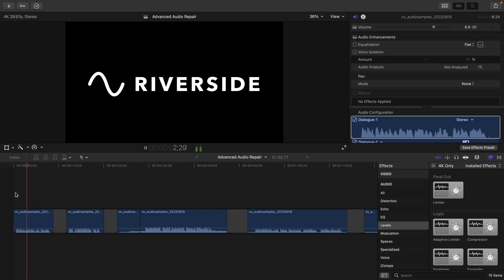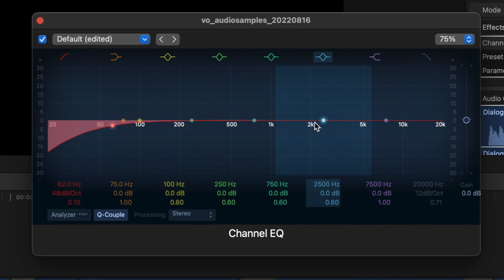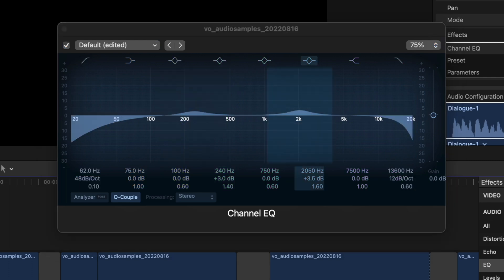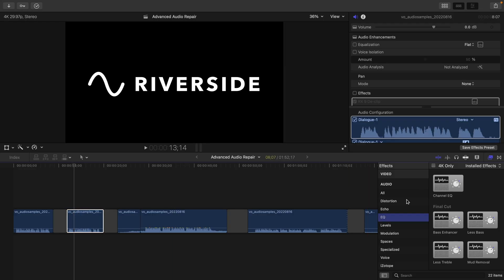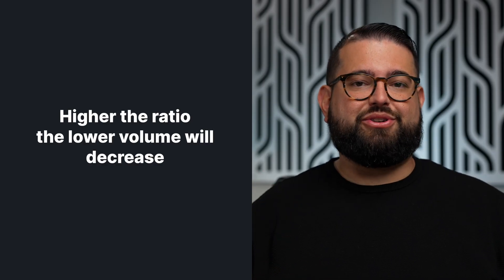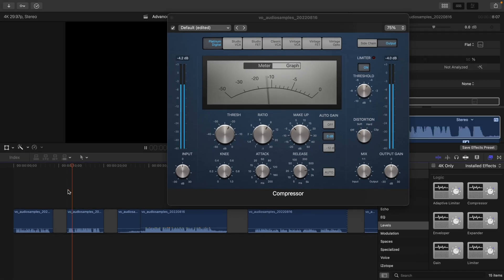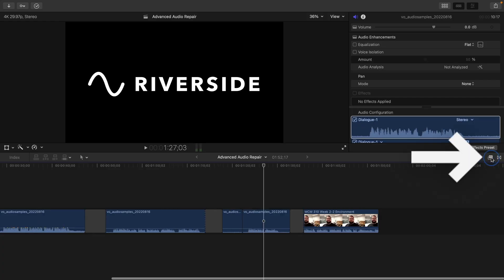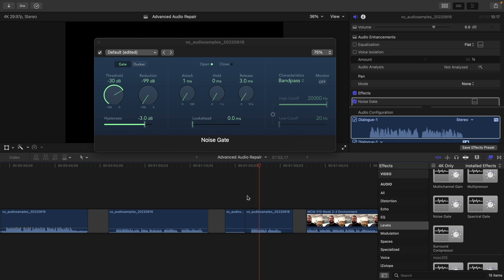Audio Effects Explained: How to Use Audio Effects to Fix Sound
Learn how to use audio effects to increase the quality of your content with equalizers, compressors, noise gates, and more! Fix loud sounds, increase the clarity of spoken voice, and limit background noise with all these audio effects explained.

Chapters ➡

00:00 Introduction to Audio Effects
00:29 Adding EQ to Your Audio
02:05 Equalizer Frequency Settings
04:15 How to Use a Compressor Audio Filter
06:19 Adding Limiter FX to Audio
06:57 Adding Expander FX to Audio
07:44 How to Use Noise Gate

📺 Videos Mentioned